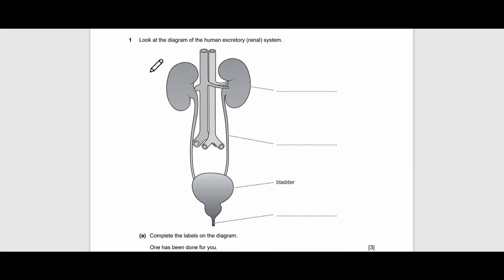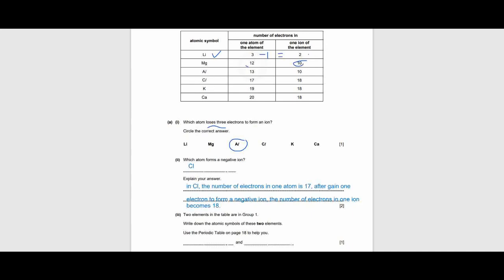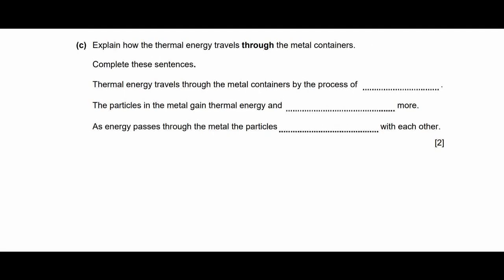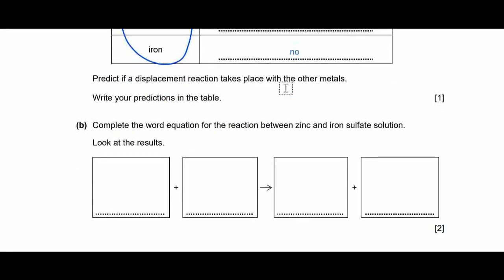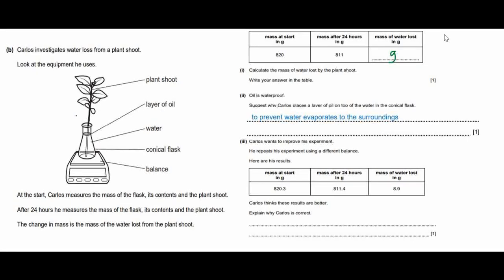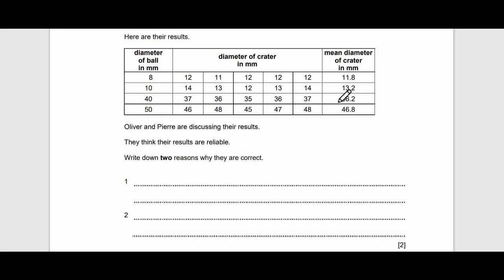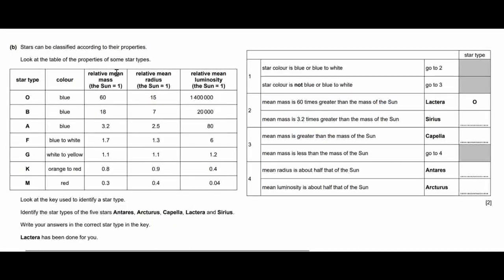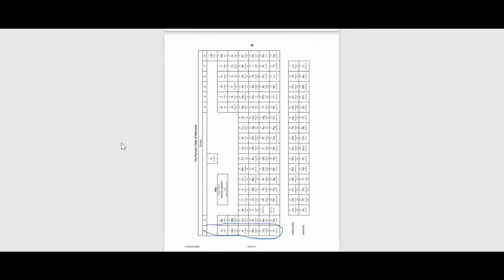2023-Stage 9-paper 1-science progression test complete markscheme w/ explanation-lower secondary